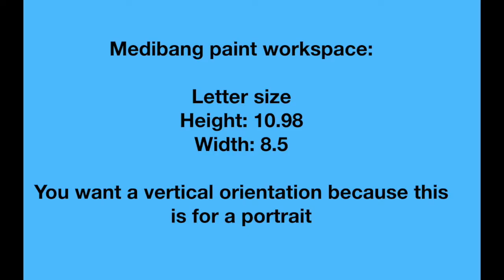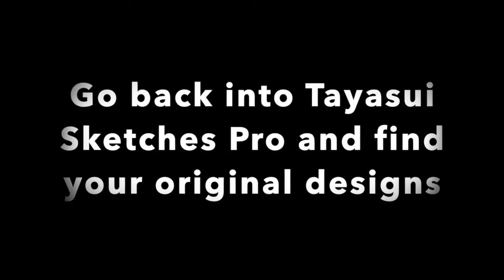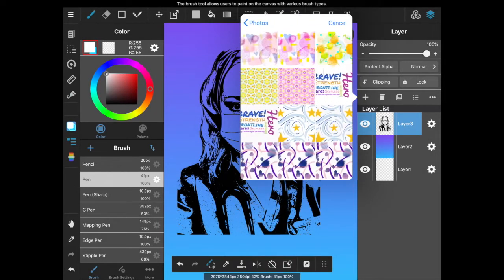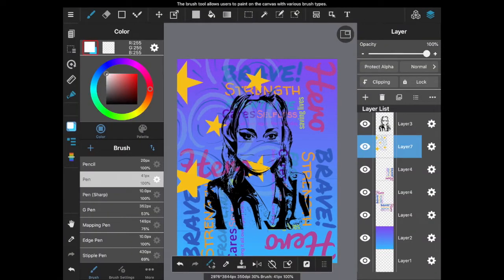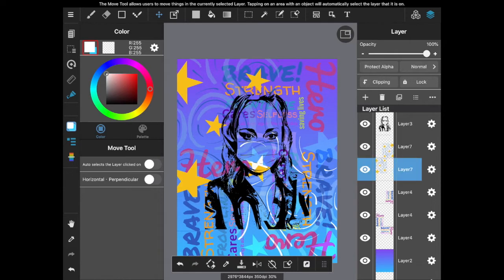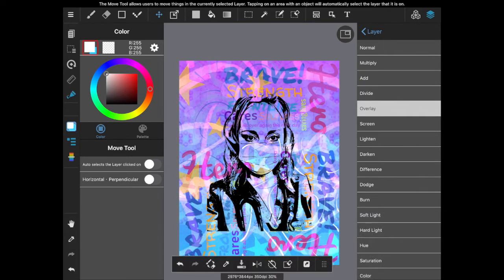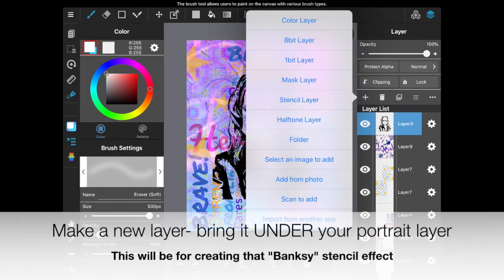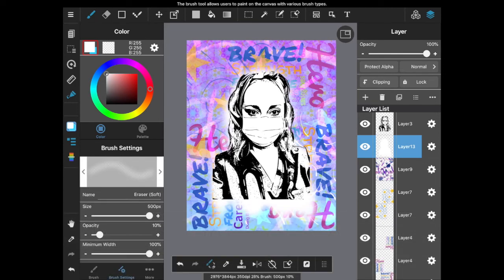Creating the Final Street Art Digital Portrait with MediBang Paint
This video will instruct you on how to use Medibang Paint for iPad to combine together your Adobe Capture portrait and the background designs from Tayasui Sketches Pro/Adobe Capture patterns.